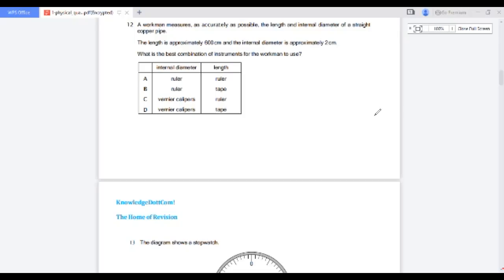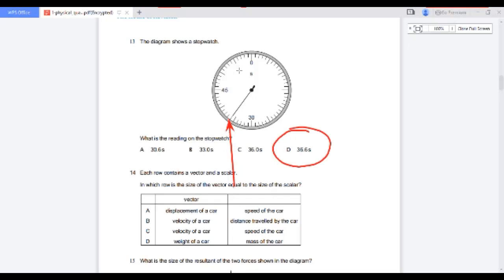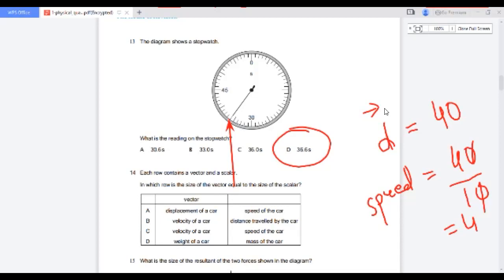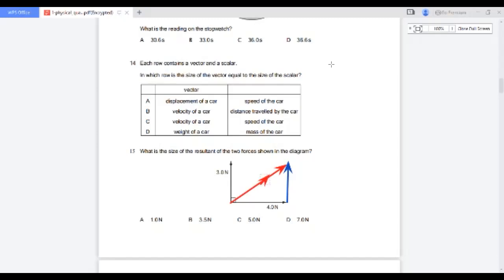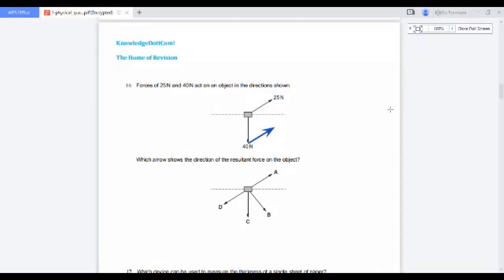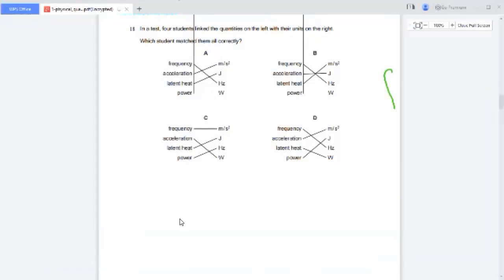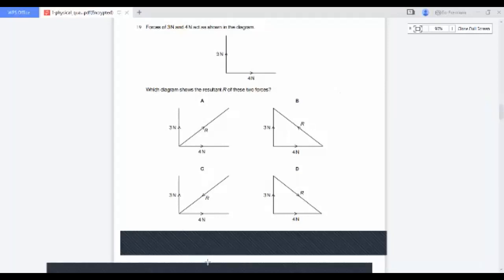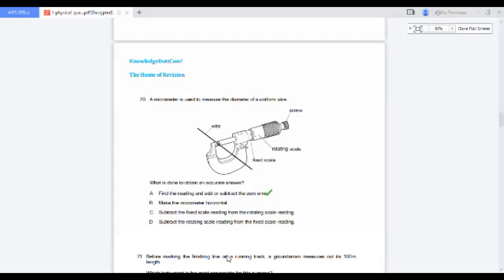Week No:1 Lesson: (2/5)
Kinematics
Measurements
Vernier's Caliper
Micrometer
Meter ruler
IGCSE, GCSE, O'level, IB, AQA, Past Papers  mcqs solved